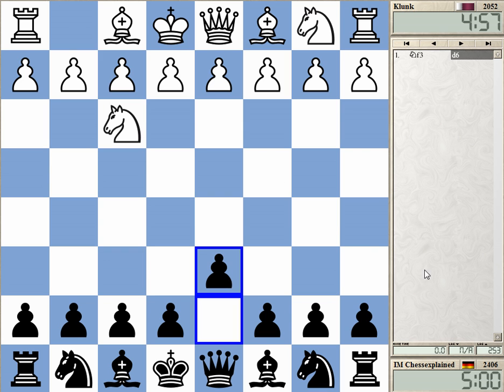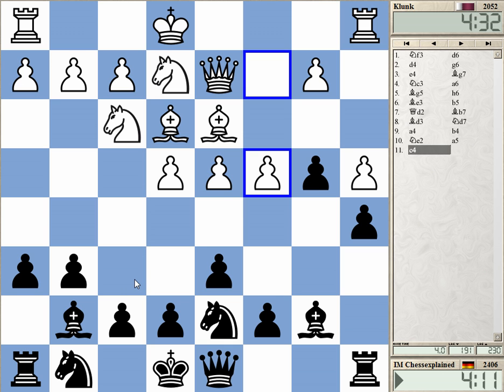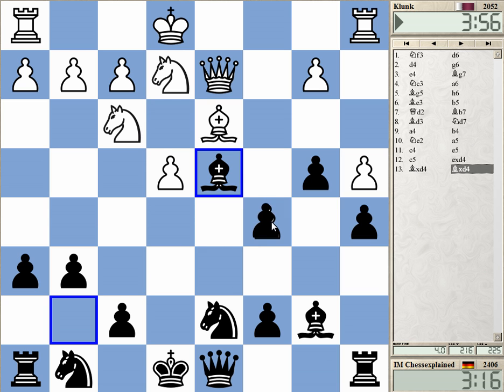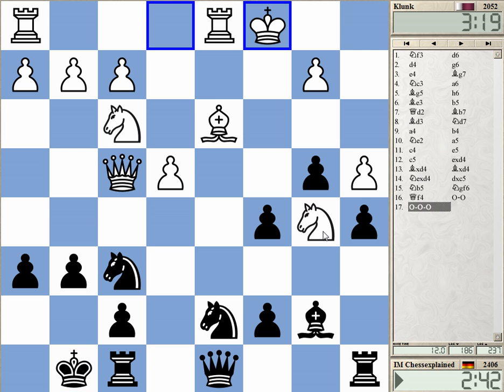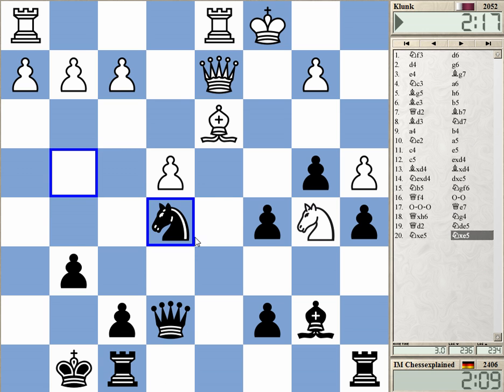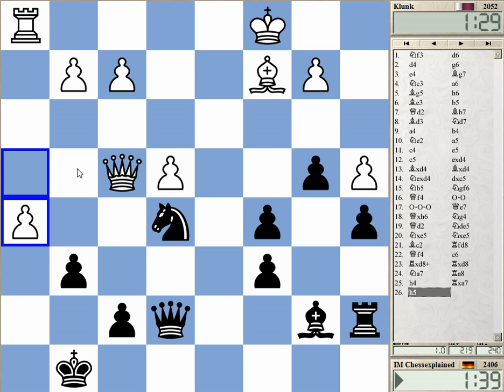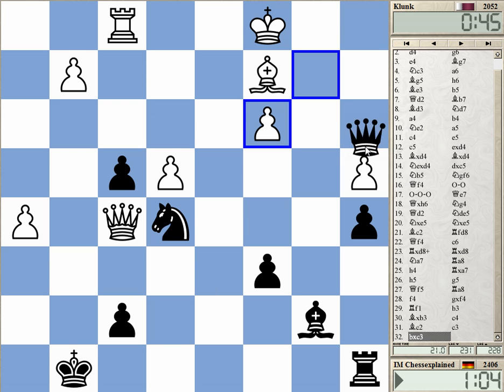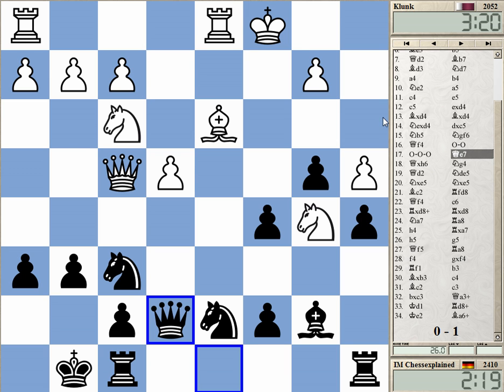Blitz Chess #566 with Live Comments Modern Defence